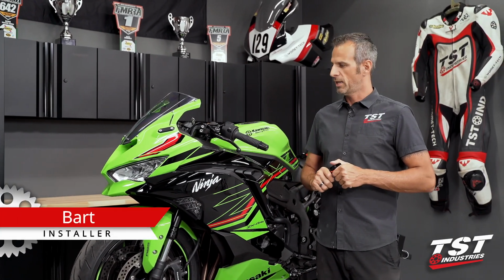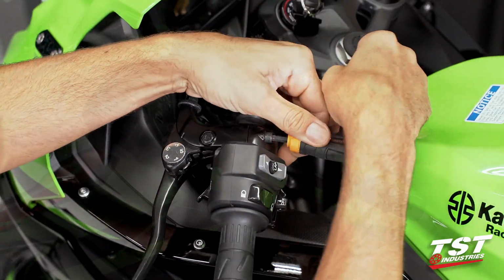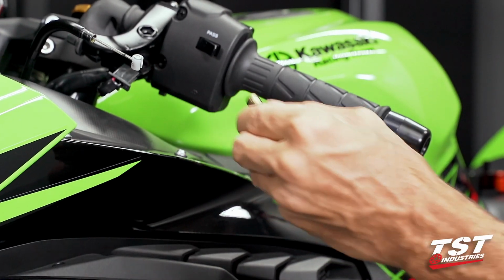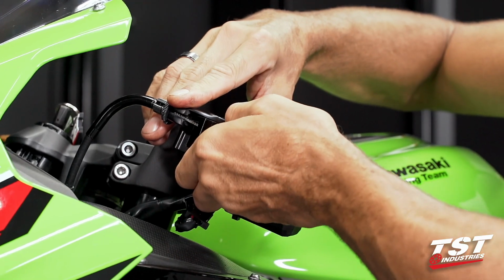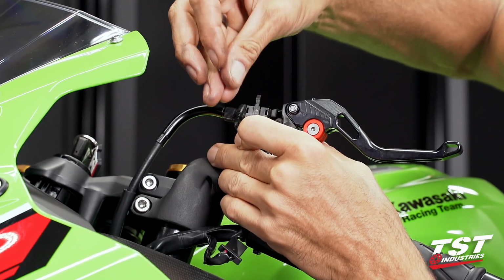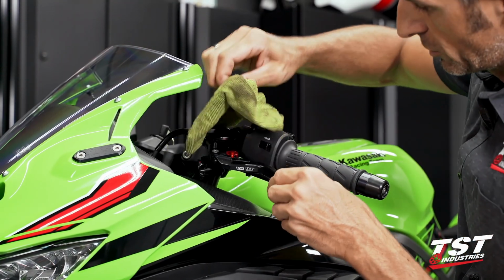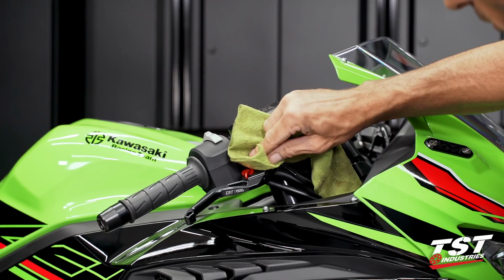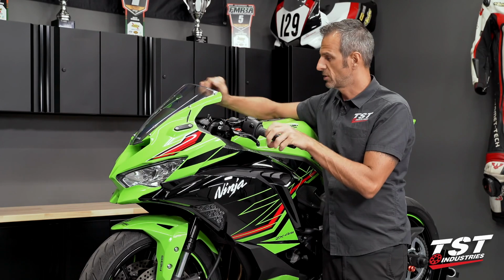How to install Womet-Tech EVOS Shorty Levers on a 2023+ Kawasaki ZX-4RR by TST Industries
Increase the feel of your all-new Kawasaki ZX4RR with the help of our Womet-Tech Adjustable Shorty Levers! These levers feature a black anodized lever and fulcrum set with a red anodized adjuster enabling you to have the ultimate feel over your clutch and brake levers positions, no matter how big or small your hands may be.

00:00 - Intro
00:33 - Tools Needed & Product Overview
02:00 - Remove Clutch Lever
05:05 - Install Clutch Lever
11:26 - Remove Brake Lever
12:20 - Install Brake Lever
13:47 - Final Adjustment of Levers
14:45 -Outro